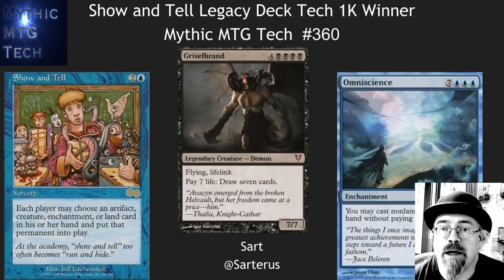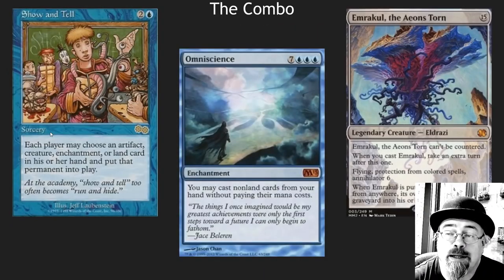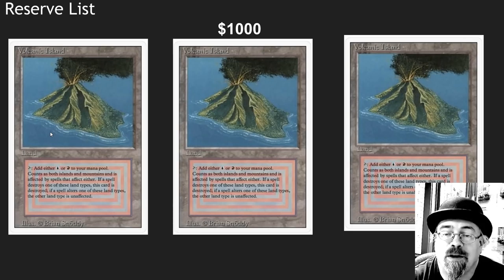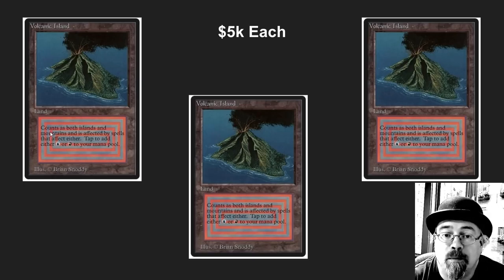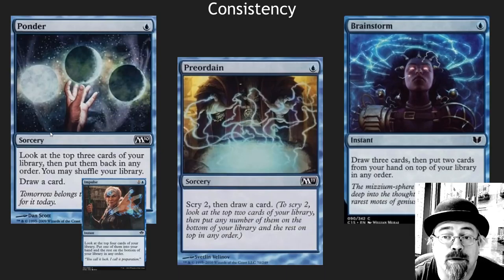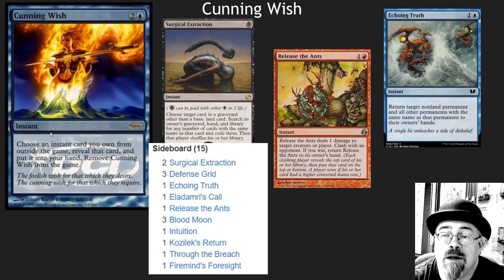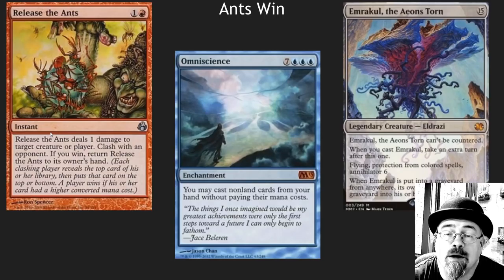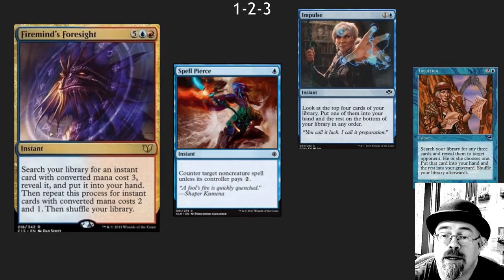Show & Tell Legacy Deck Tech w/ Tom Lynch - Mythic MTG Tech # 360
Tom Lynch's Winning Legacy 1k Deck.

Full List
Creatures (6)
3 Griselbrand
3 Emrakul, the Aeons Torn

Spells (26)
4 Brainstorm
2 Flusterstorm
4 Ponder
1 Preordain
1 Spell Pierce
1 Impulse
3 Cunning Wish
2 Intuition
4 Show and Tell
4 Force of Will

Artifacts (3)
3 Lotus Petal

Enchantments (6)
3 Sneak Attack
3 Omniscience

Lands (19)
3 Ancient Tomb
2 City of Traitors
1 Flooded Strand
3 Island
1 Misty Rainforest
1 Mountain
1 Polluted Delta
4 Scalding Tarn
3 Volcanic Island

Sideboard (15)
2 Surgical Extraction
3 Defense Grid 2
1 Echoing Truth
1 Eladamri's Call
1 Release the Ants
3 Blood Moon
1 Intuition
1 Kozilek's Return
1 Through the Breach
1 Firemind's Foresight

Find me at a LGS
Seattle: Card Kingdom, Phoenix Comics, RayGun Lounge
Portland Area: Cloud Cap Games, Guardian Games,